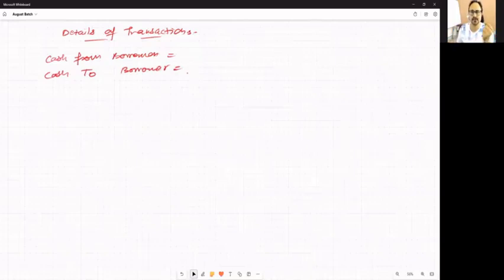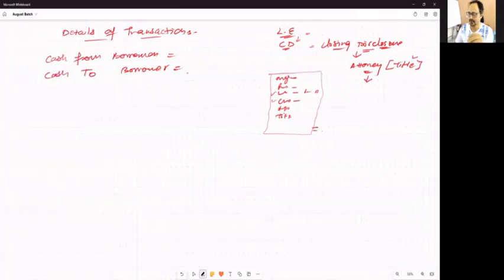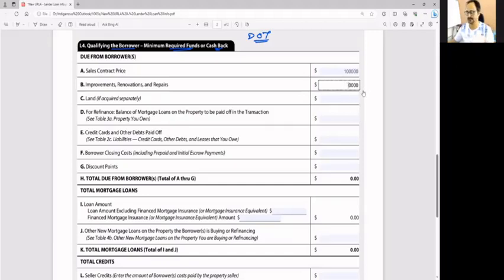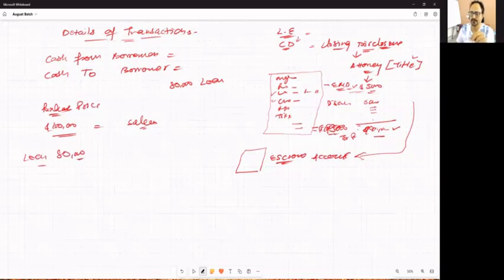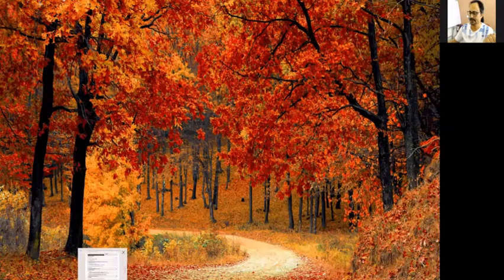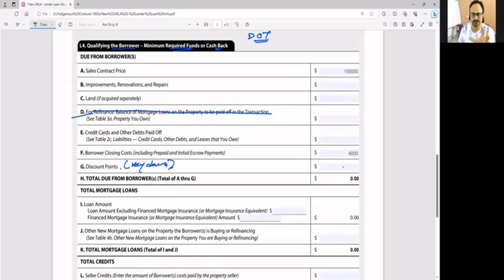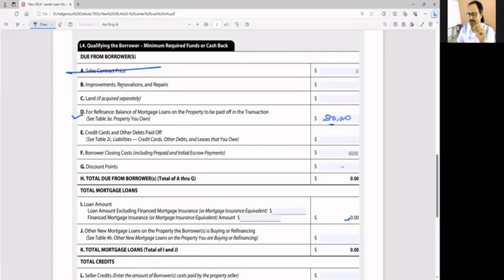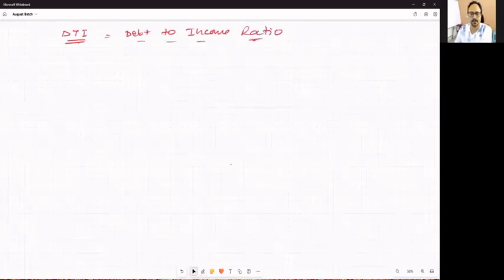Mastering the Basics of Loan Transactions | Episode 1 in the Ultimate Underwriting Training Series!